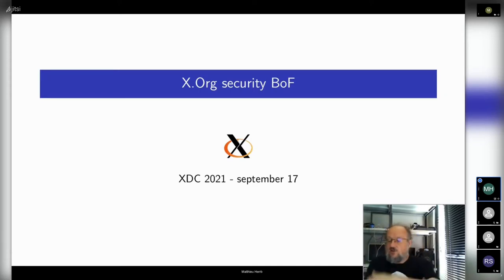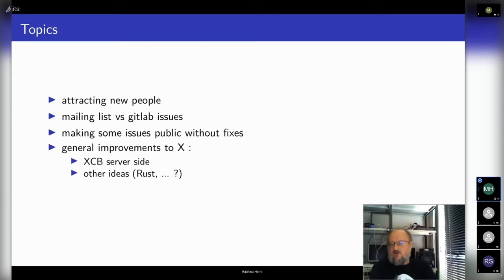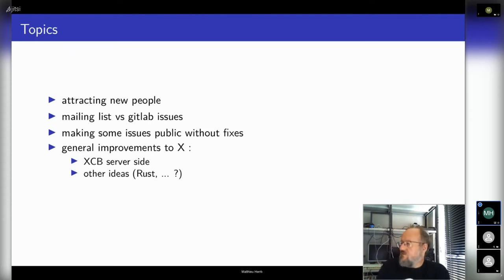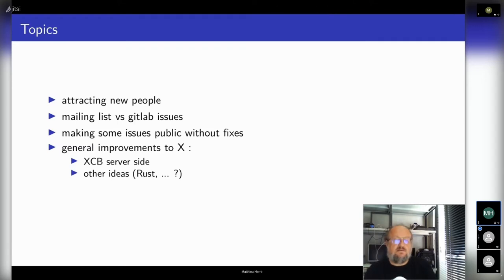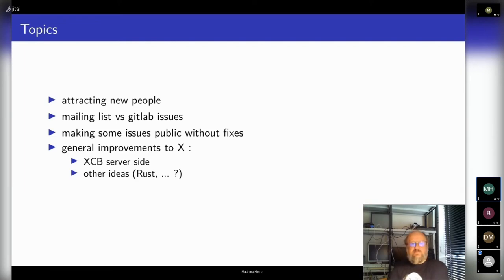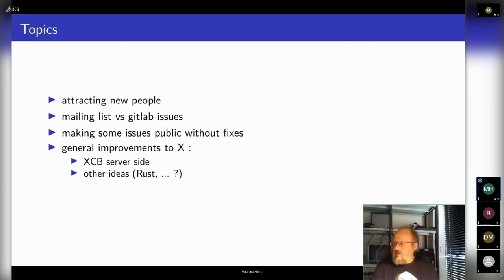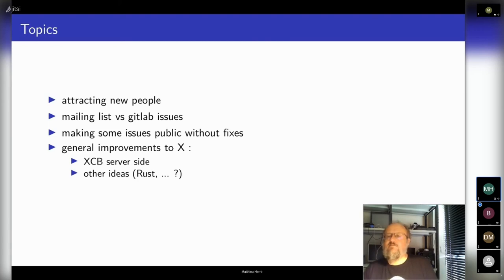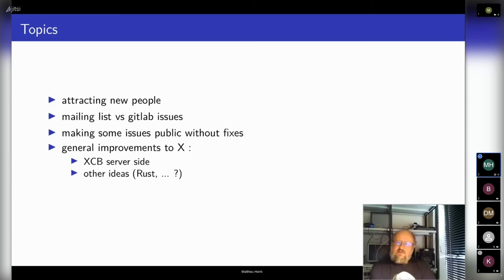XDC 2021 | Workshop: X.Org Security BoF | Matthieu Herrb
I'm going to present a summary of the last 10 years or so of participating to the moderation and animation of the xorg-security@ mailing lists. This is an opportunity for people interested in taking over this responsibility to have an insight of the kind of issues that are submitted and how we've been dealing with them.